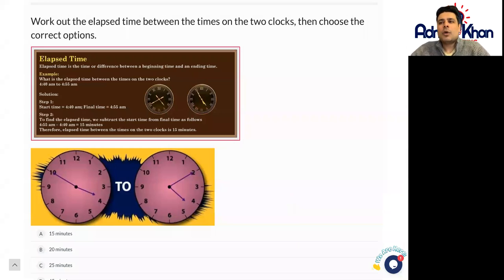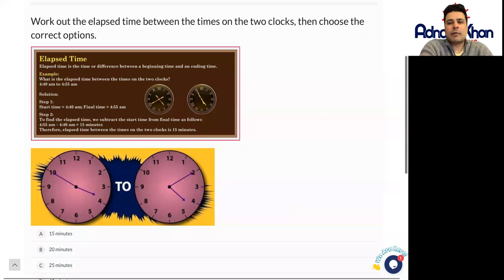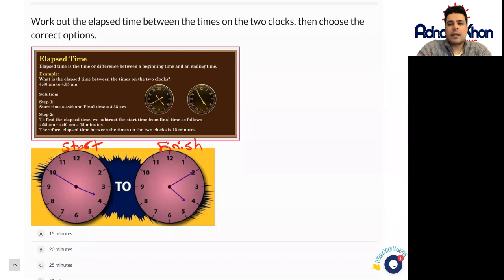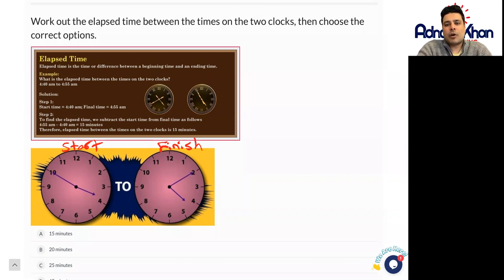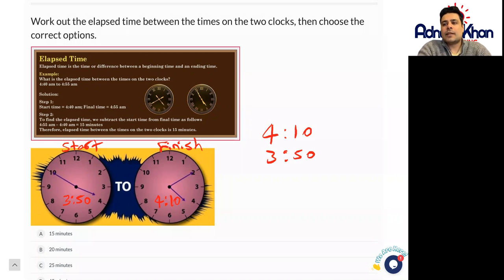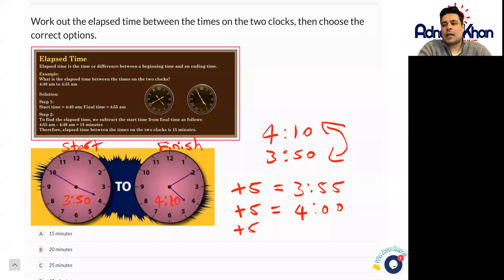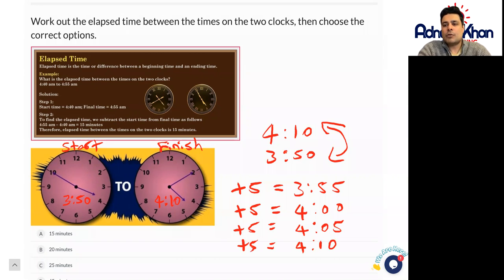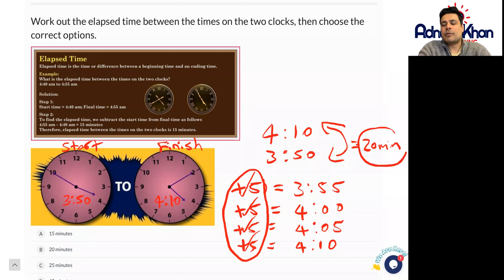Year 4 Maths - Elapsed Timing - Test 2